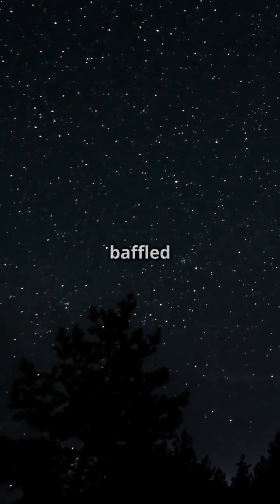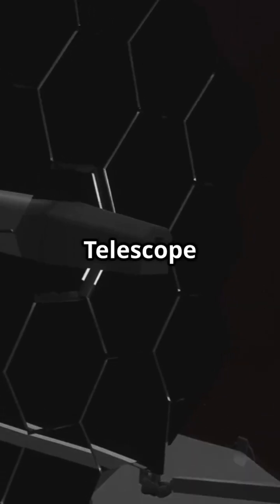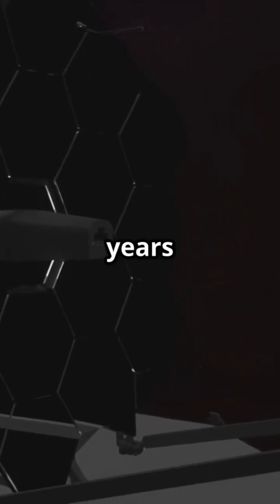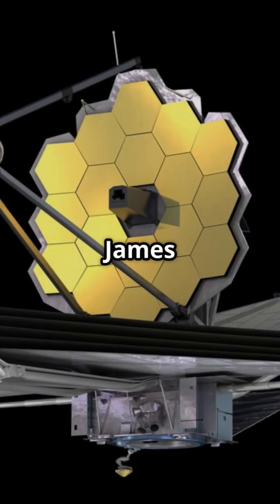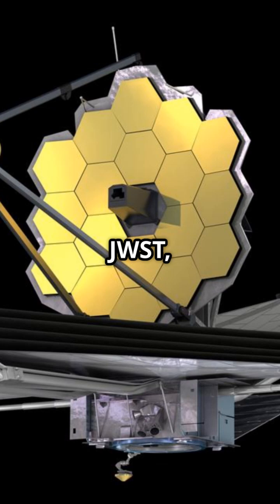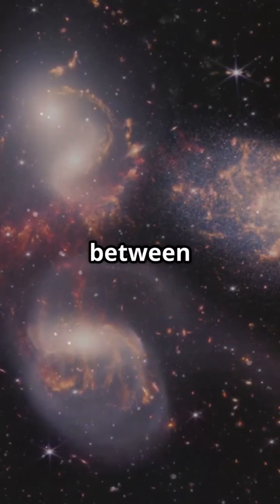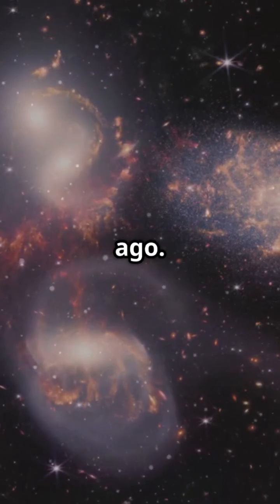Galactic Time Machine: Webb's 12 Billion-Year Journey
Discover the incredible journey of galaxy evolution as NASA's James Webb Space Telescope takes us back 12 billion years in time! In this fascinating video, we explore groundbreaking findings that reveal the formation and development of galaxies in our universe. Witness stunning visuals and learn how Webb's capabilities are reshaping our understanding of cosmic history. From the birth of stars to the merging of galaxies, this galactic time machine showcases the awe-inspiring beauty of the universe and its intricate evolution.

OUTLINE:

00:00:00 Galactic Time Machine: Webb's 12 Billion-Year Journey